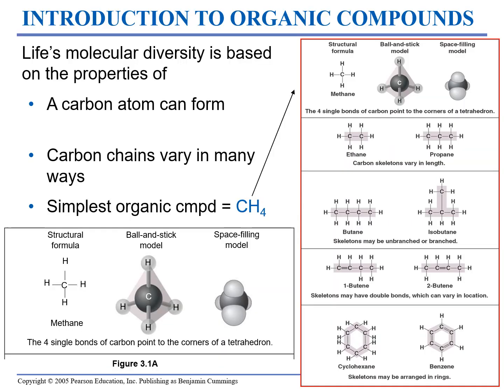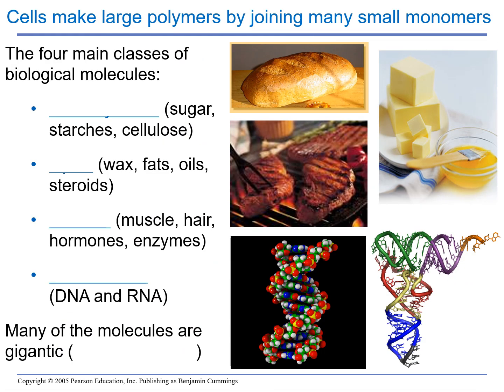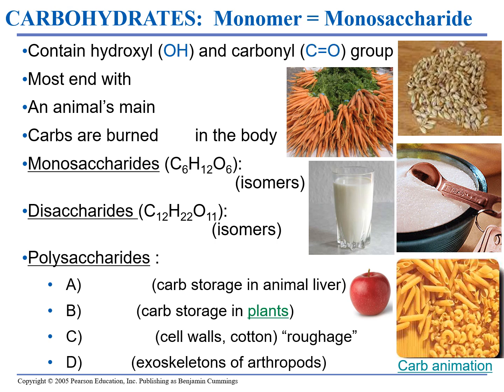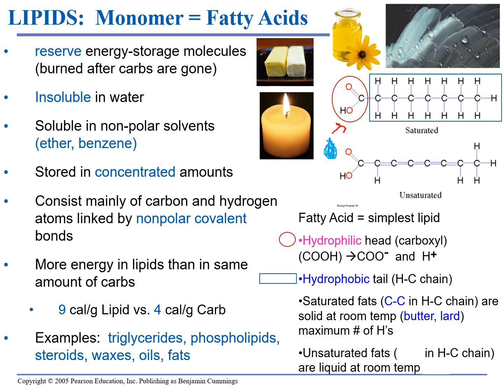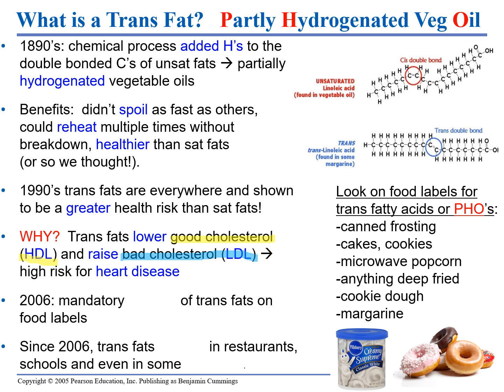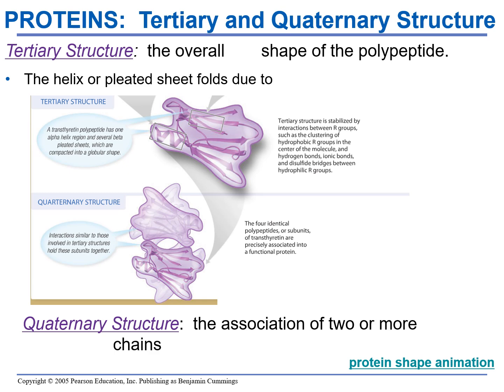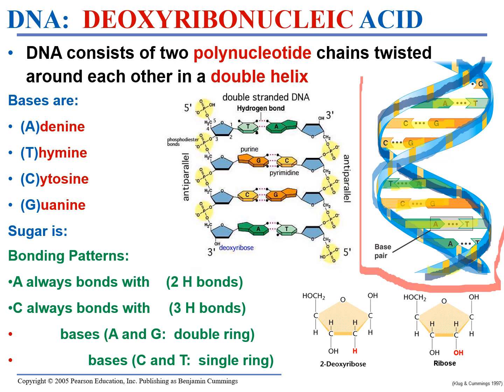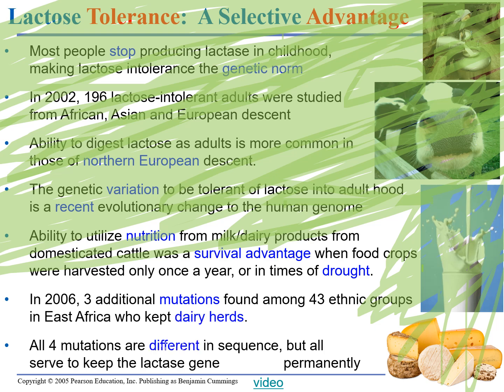AP Biology - Chapter 3 - The Molecules of Cells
Welcome back to another AP Biology lesson! In this video, we dive into Chapter 3, which focuses on the fundamental chemical principles that support life. We'll break down core topics such as atomic structure, various types of chemical bonding, and the unique properties of water that make it essential for biological systems. By the end of this lesson, you'll have a solid grasp of these foundational concepts and their role in the complexities of living organisms.

Bonus: Don't forget to download the attached Chapter 3 Notes Template! It’s a handy guide to help you organize important terms and concepts while following along with the lecture.

Credits: Thank you to Ms. Gontarek for teaching me this content in AP Biology. I truly appreciate everything she has done to help me grow!